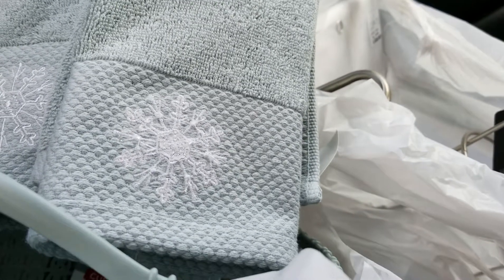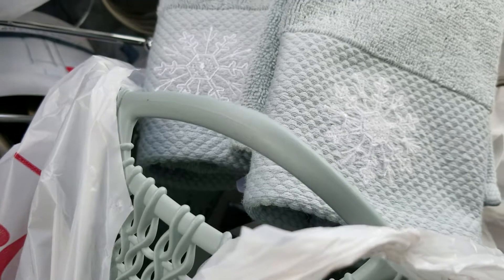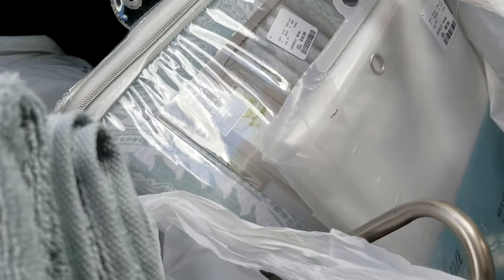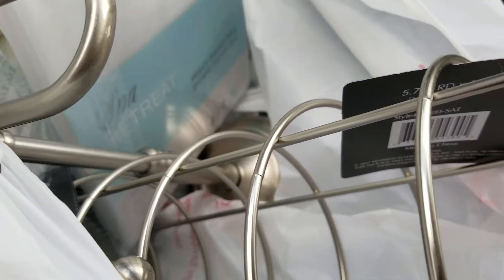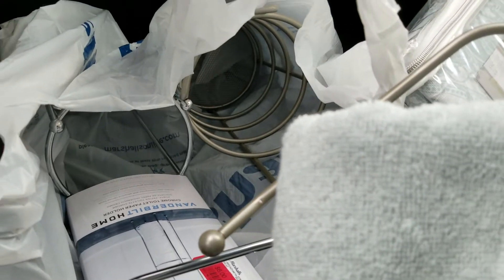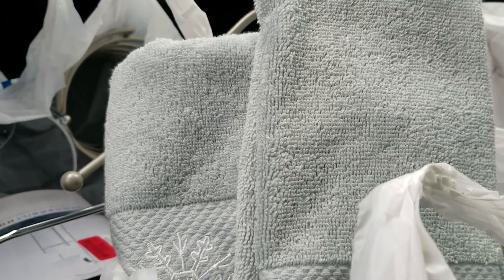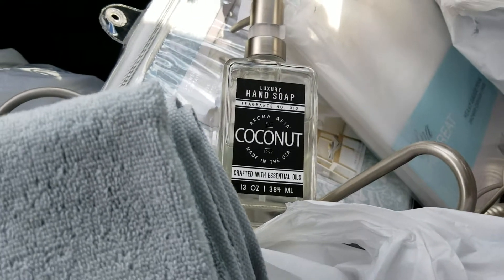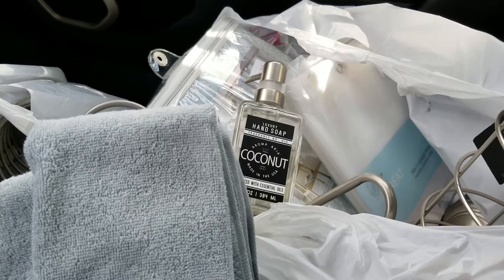Getting My Parents Home Ready To Sell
Thought I would start with one of the bathrooms, check out what I found at HomeGoods and Marshall's.